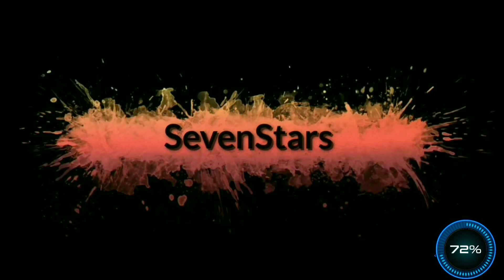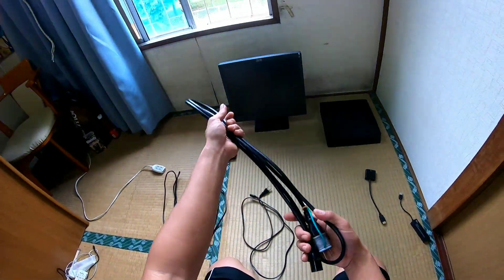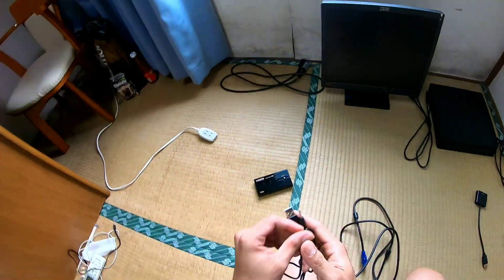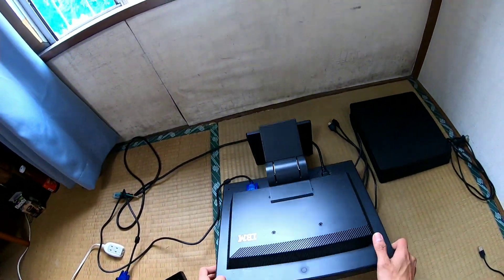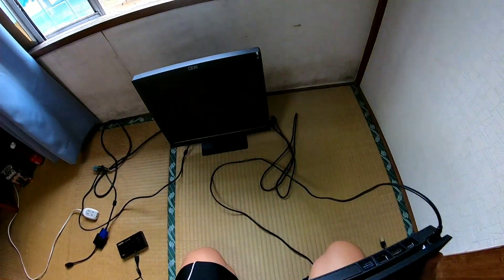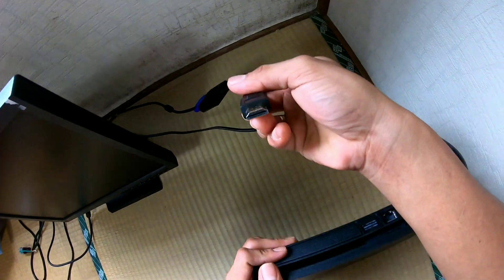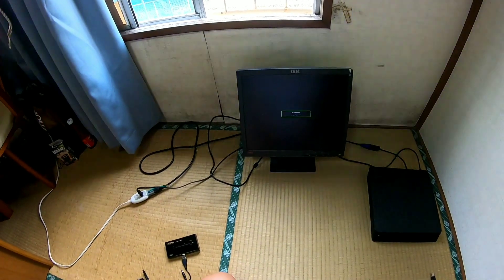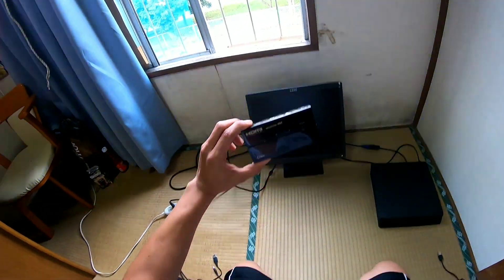How to Connect your VGA MONITOR TO HDMI PS4 SET UP TUTORIAL (2020)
i make a video of how to use your old monitor via  VGA to hdmi converter / spliter

update
guys use this one instead cheaper and more use full than switcher

ask me some questions ill respond quick